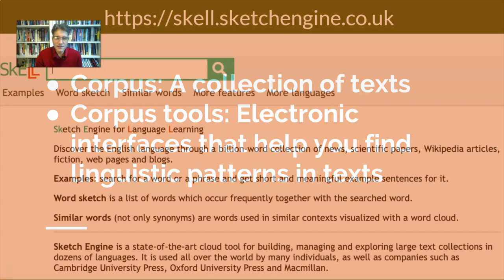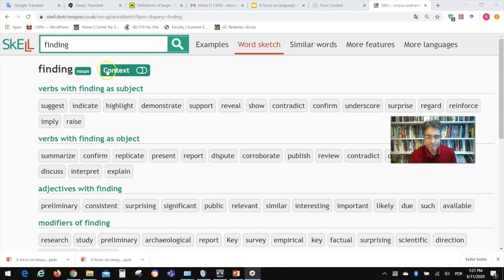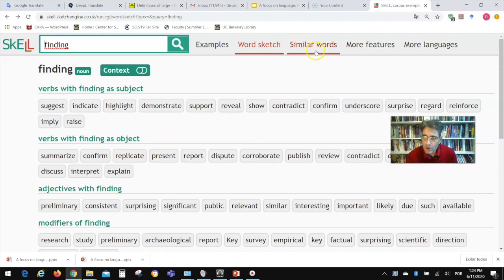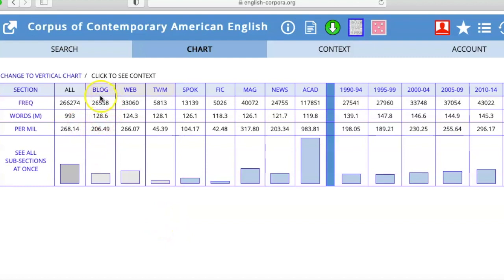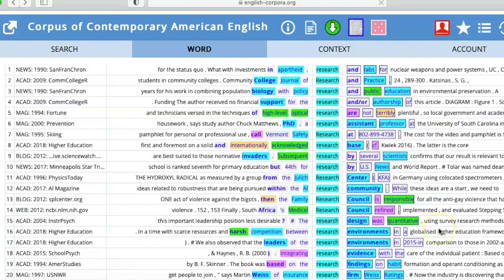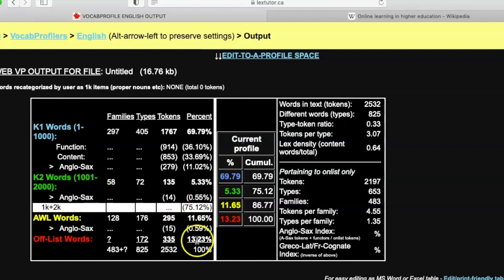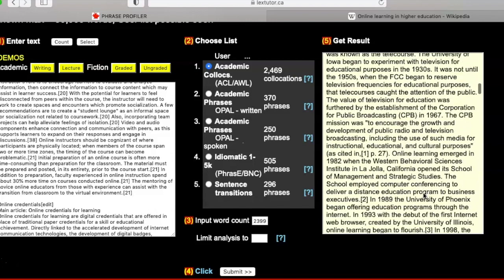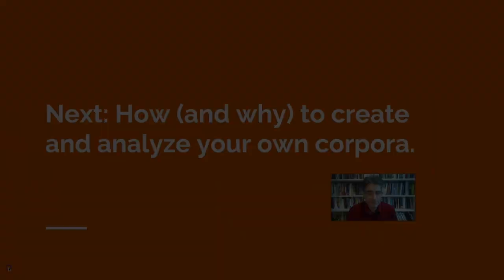Using corpus-based tools to analyze words and texts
In this video, we look at tools you can use to find more information about individual words, and also ways to find vocabulary to see which words can help you develop your own vocabulary and improve the texts you write.